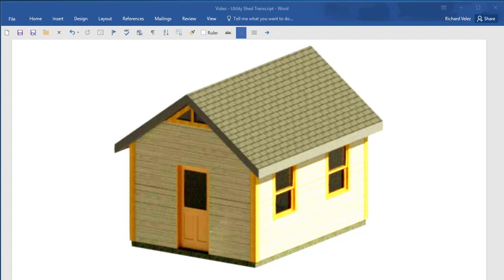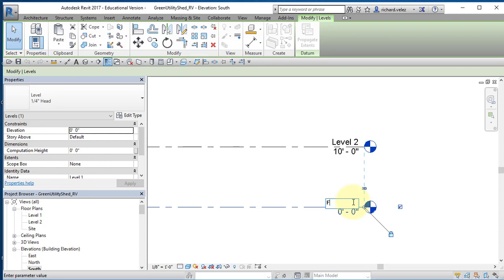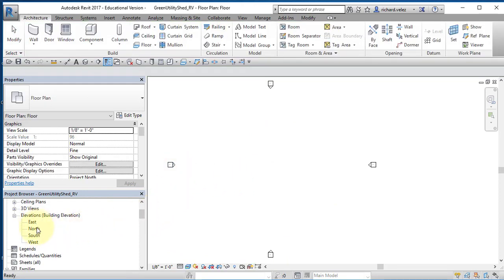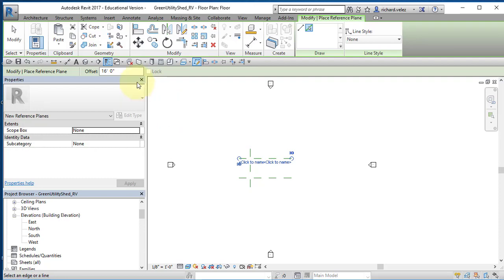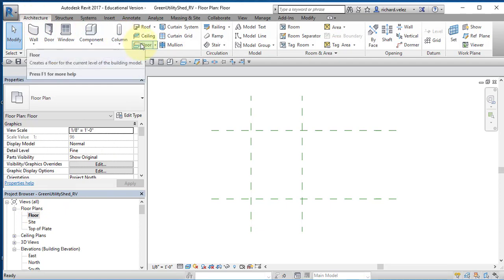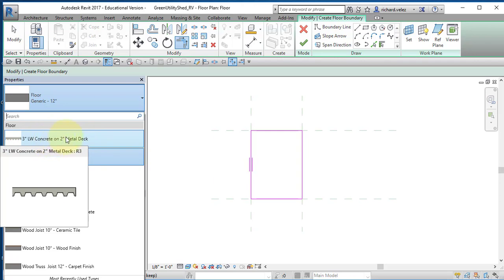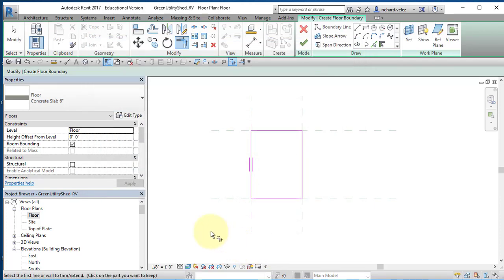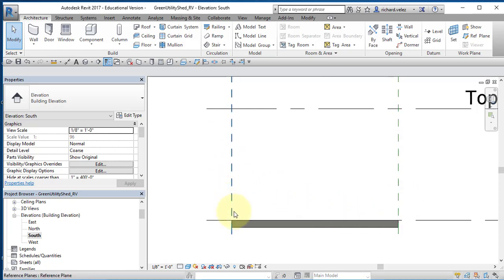CEA 2.1.3 Shed 01 Floor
PLTW CEA 2.1.3 Shed 01 Floor